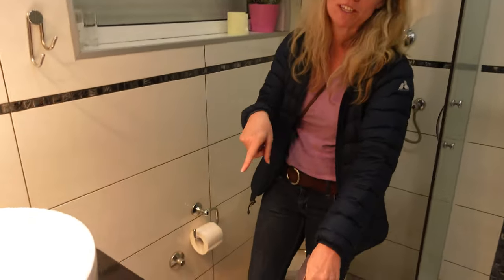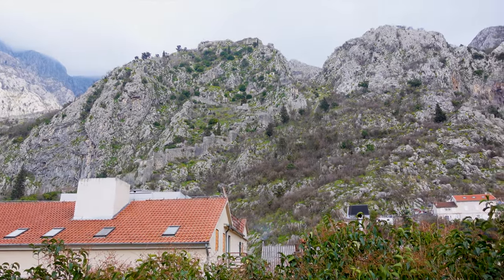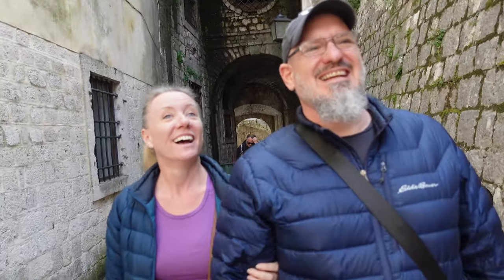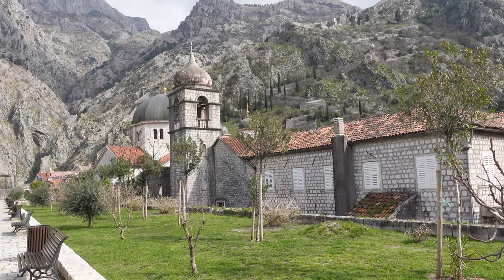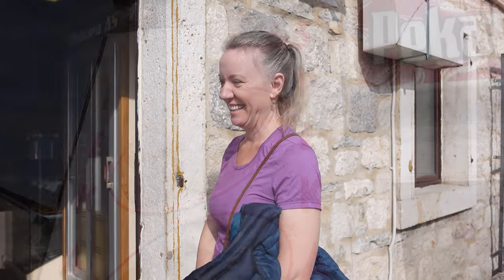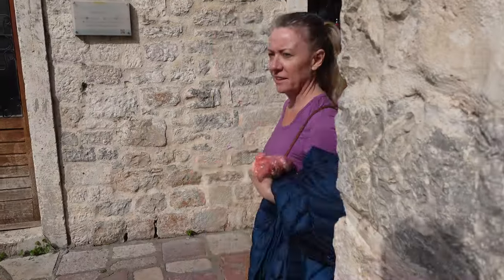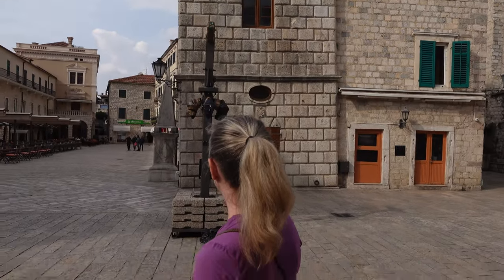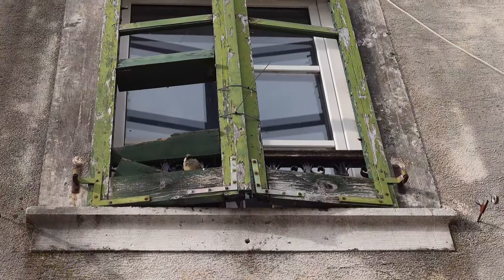Old Town ~ KOTOR Montenegro ~ VLOG 252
Want to buy us a COFFEE?  Thank you!!

The bus ride into Kotor Montenegro was beautiful but still did not prepare us for for just how naturally stunning the city of Kotor and the surrounding area of Montenegro is.  Add to that a historical Old Town of Kotor that looks like something created for a historical movie, and it's no wonder Kotor Old Town is a UNESCO World Heritage site.   Of course, Kattie is very excited about the cats of Kotor while Chris is busy staring at the crystal clear water in the Bay of Kotor Montenegro and wishing it was just a little bit warmer 🤣

Cameras:
Sony ZV-1
GoPro Hero 7 Black
iPhone 11